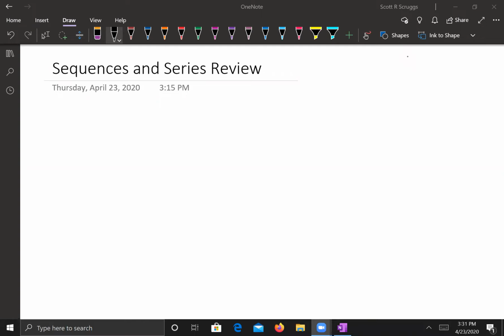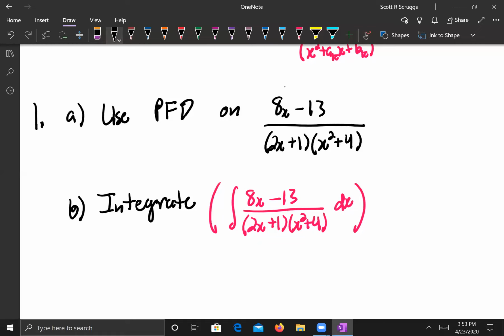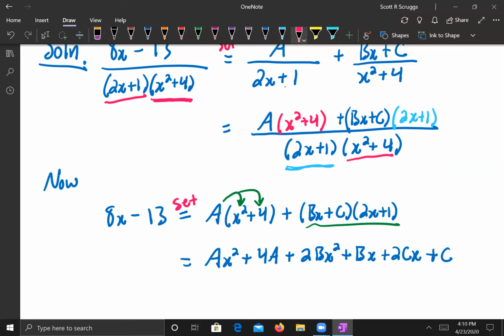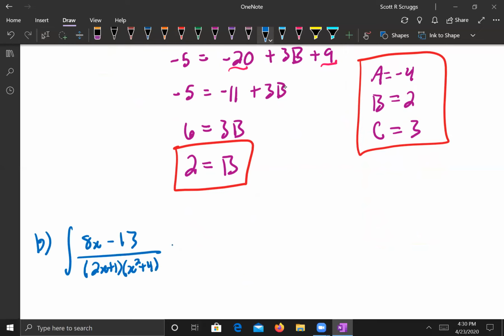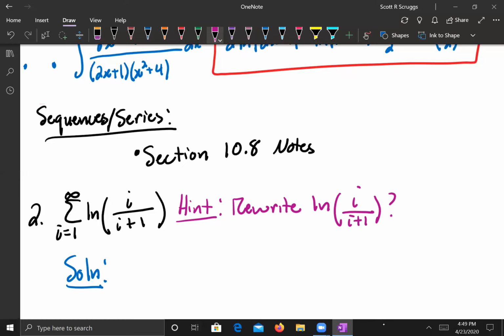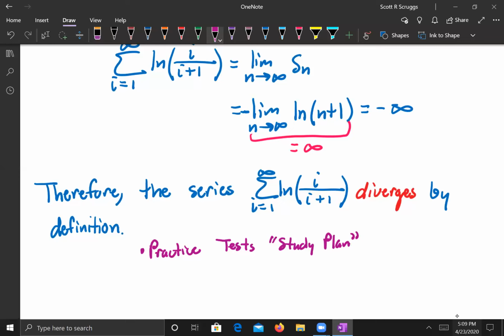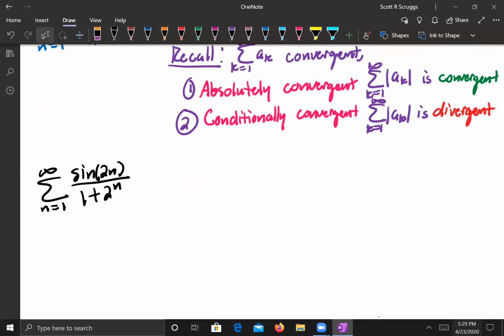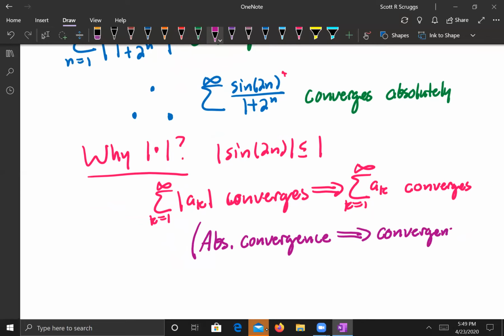Zoom Meeting: 4/23/2020